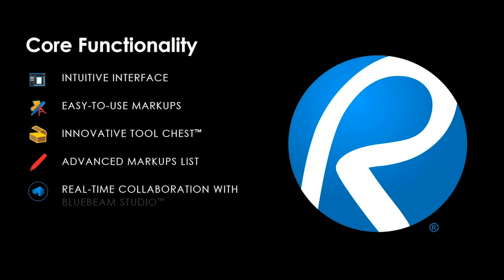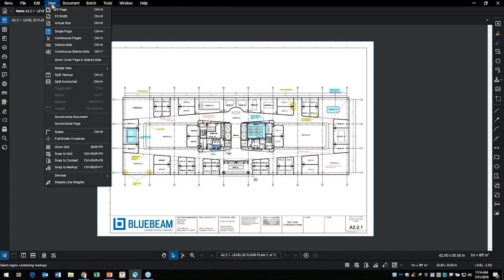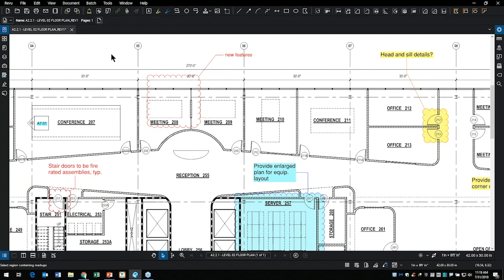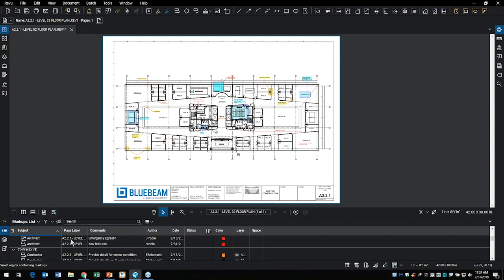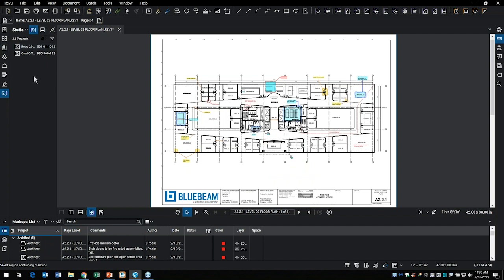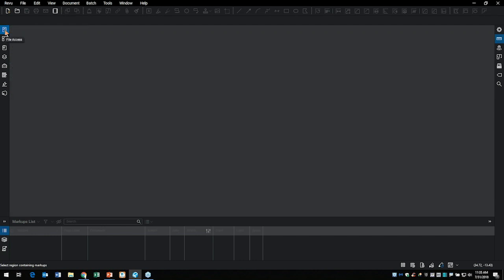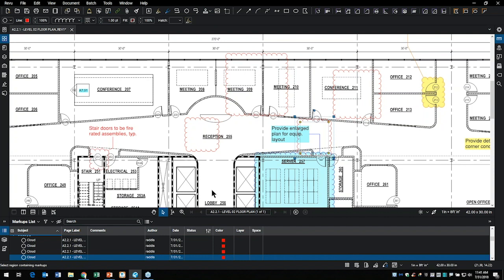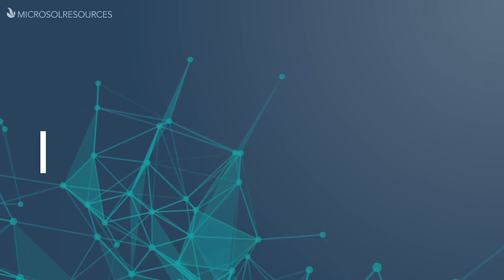What's New with Bluebeam Revu 2018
Designing, engineering, bidding and building are more challenging than ever. So Bluebeam Revu is evolving with your needs, to keep you a step ahead of tighter budgets and shorter timelines. Join this one-hour training webinar to dive deep into Revu 2018 and ask live questions of our Bluebeam experts.

See how the new dynamic Properties Toolbar keeps your most commonly used features and commands at your fingertips, and improved panel views leave more room for you to stay focused on document and drawing details. Learn how Revu’s Studio Projects now let you access files across multiple Projects at once with a new dashboard-style interface. See how to create and share custom keyboard shortcuts. Finally, see how new built-in video tutorials, pre-loaded tool sets and sample files can be used to jump-start new Revu users, allowing your whole project team to spend less time training and more time getting the job done.